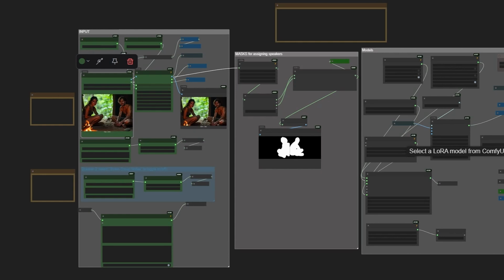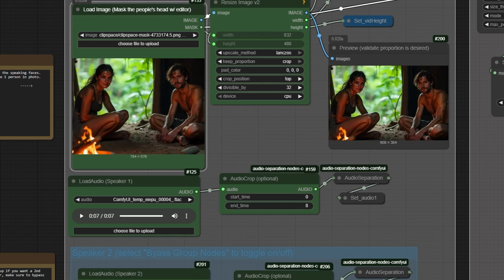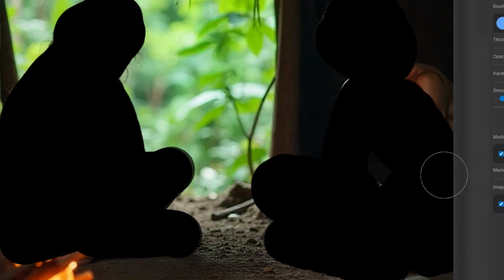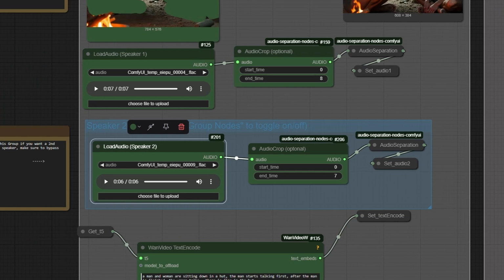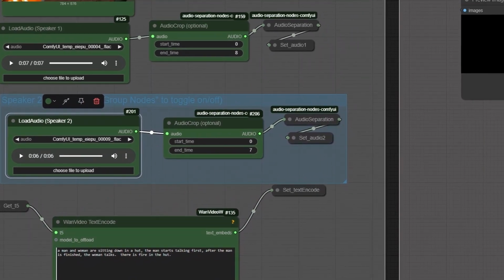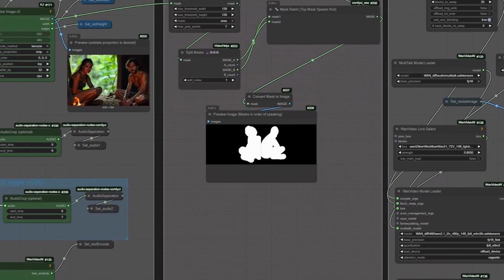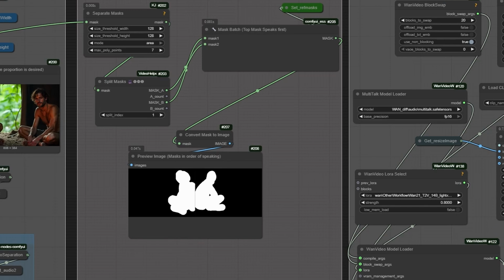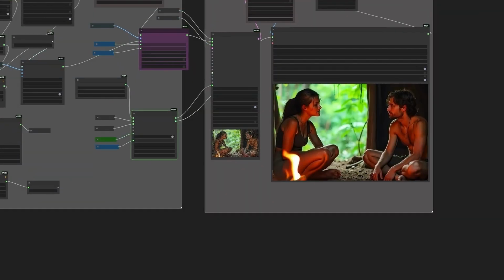Multi Talk Workflow for ComfyUI (Lip sync 2 people)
Multi Talk Workflow for ComfyUI